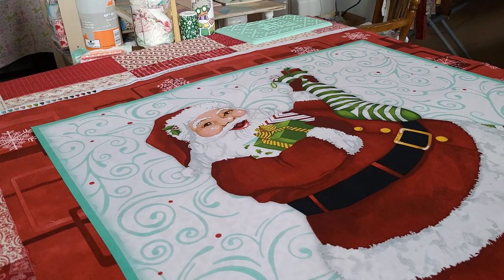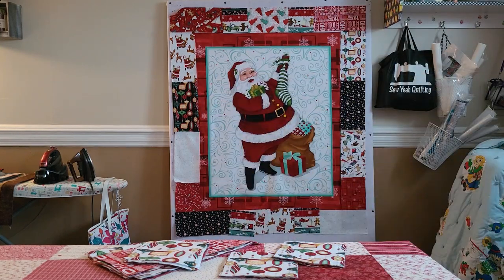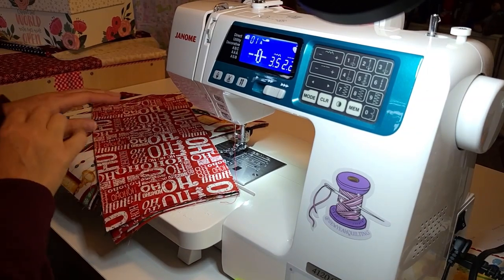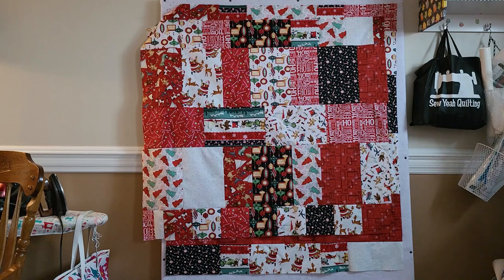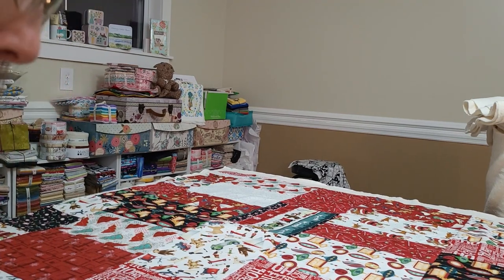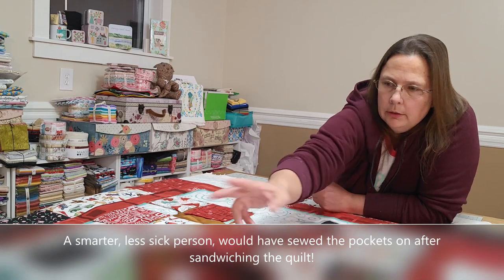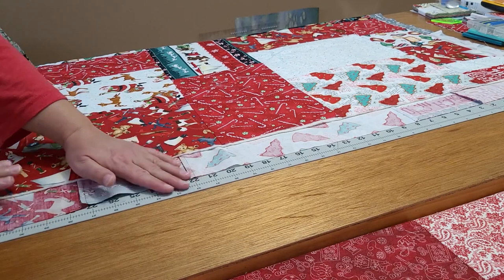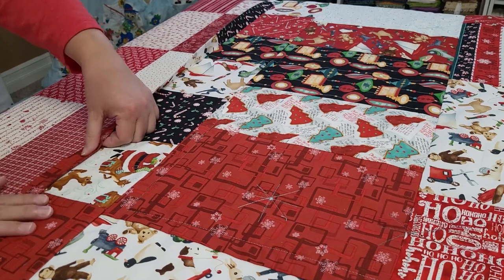Creating a 12 Days of Christmas Advent Quilt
I just wanted to use the Santa panel to create a Christmas Advent Quilt that I could fill with fun little treats for my folks to open while I opened my advent box from Missouri Star! I think it turned out to be a cute little bit of Christmas cheer!

Merry Christmas Eve,
Kelli

Instagram: The Farm on Highway J